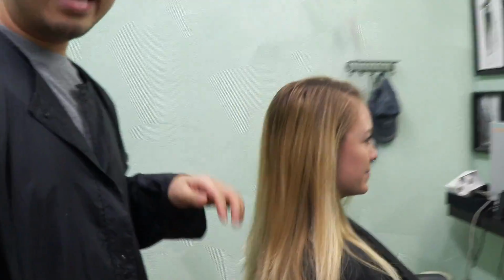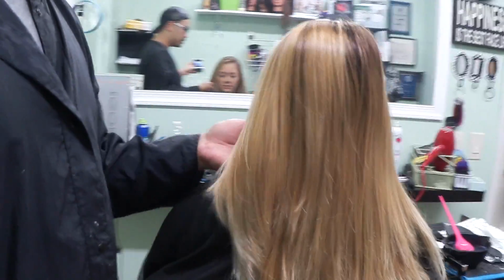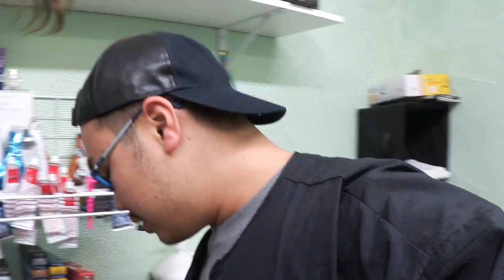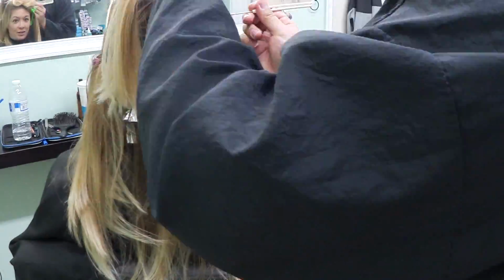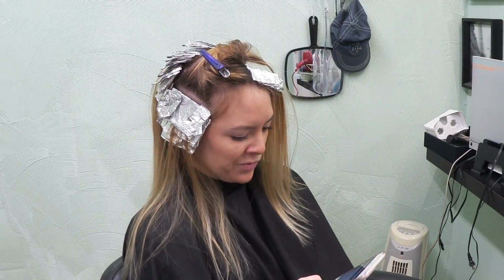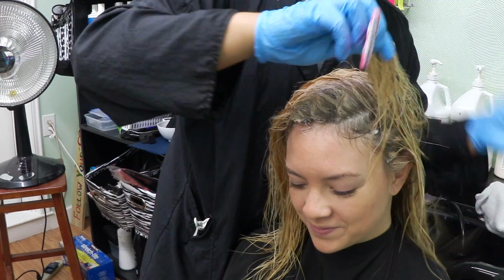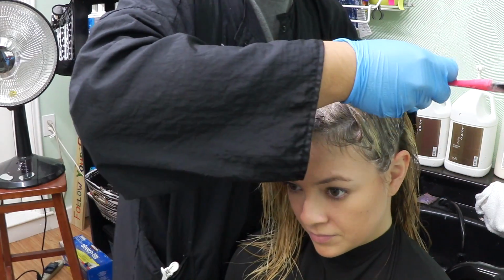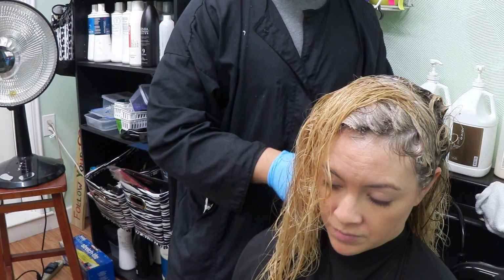BABYLIGHTS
Formula:
40g Schwarzkopf Vario Blonde with 10vol
Toned with Guy Tang Kenra Metallic 8SM and 10SM

Book an appt with me
Positive image salon
Springfield VA